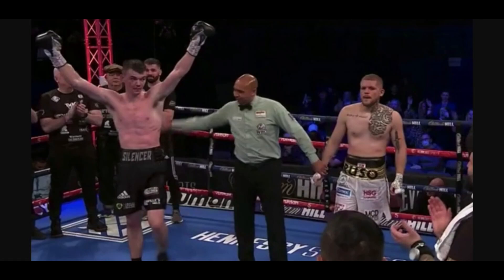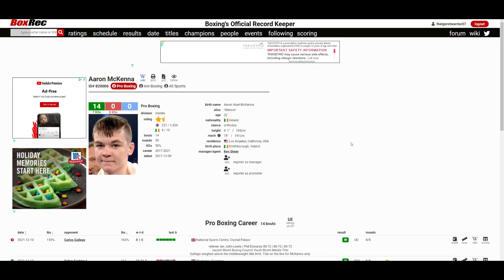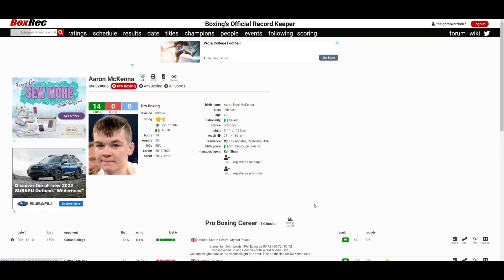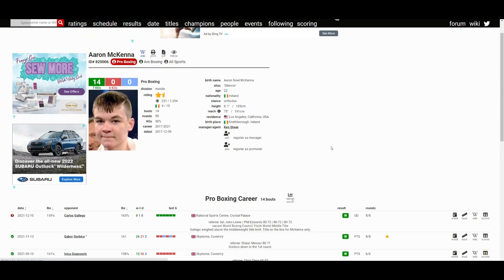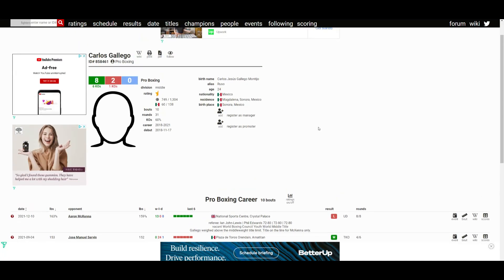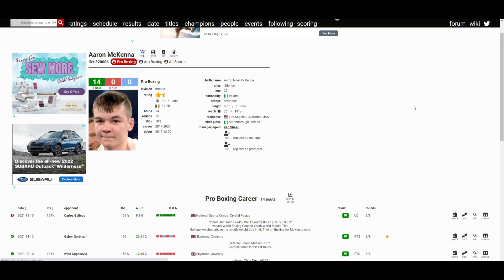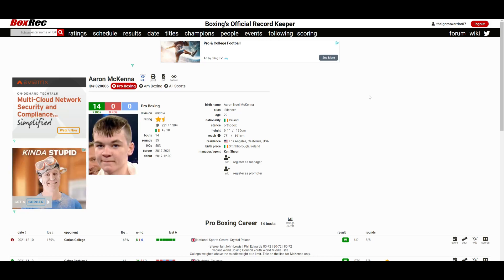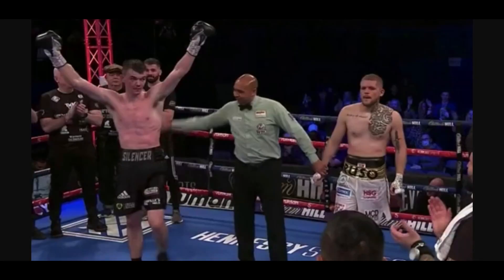AARON MCKENNA VS CARLOS GALLEGO (UD 80-72x3) MCKENNA IS IRELAND'S NEXT CHAMPION?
🥊 Boxing Fan
🎮 Gamer
🇵🇭 Filipino
🇺🇸 American
🌎 Earthling